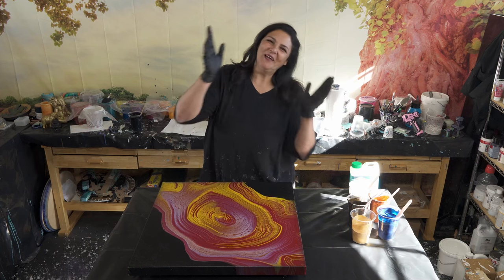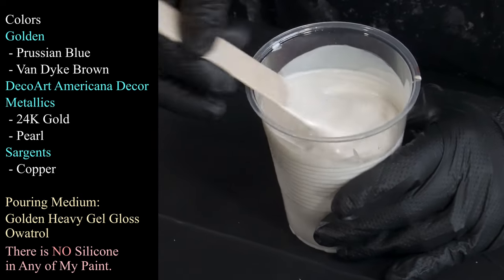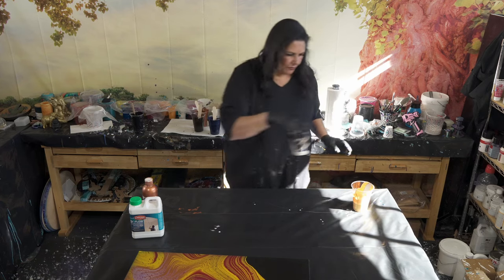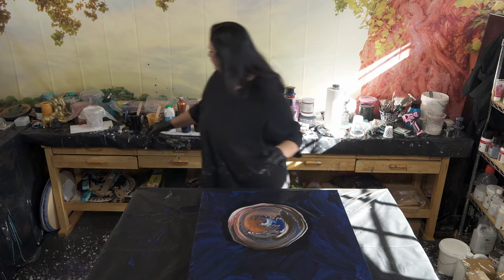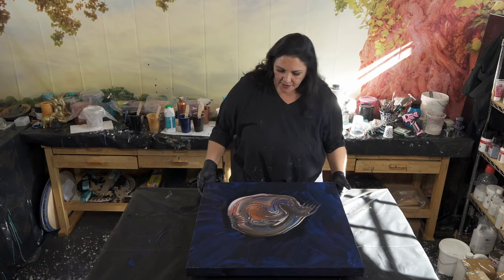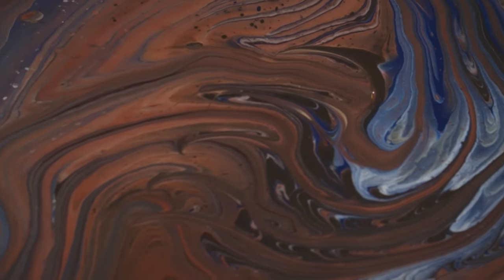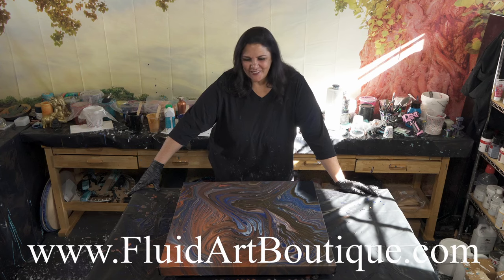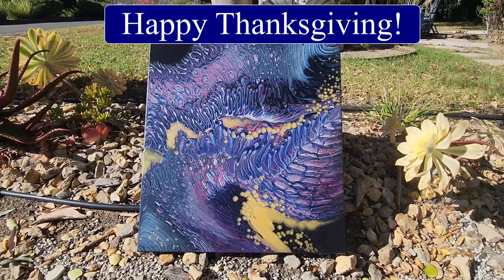Autumn's End 💫 Pearly Acrylic Comb Wrecked Ring Pour Testing Owatrol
Hello My Beautiful People! I have been thinking about our upcoming trip to Europe for Fluid Art Boutique in June of 2024, and  tonight I am testing out my Gel Gloss Pouring Medium using Owatrol instead of Flood Floetrol.  I have mixed it the same as I usually do, just substituting Owatrol instead of Floetrol.  I want to make sure the ingredients we use in my classes in Europe will be available to them and still create the results I want.  Lets get started!

I am repurposing a 24x24 inch gallery wrapped canvas from Artist Loft.

Color
Golden
 - Prussian Blue
Metallics
 - 24K Gold
 - Pearl
Sargents
 - Copper

Pouring Medium:
Golden Heavy Gel Gloss
Owatrol

The Owatrol seems very similar to the Floetrol initially, but when stirring it in with the gel gloss it seems slightly more gelatinous than Floetrol.  The consistency may be slightly thicker than the Floetrol I usually use.  To combat this, I also added a little bit of water to my mixed pouring medium.  I then added my paint to the pouring medium, and combined it well.  I then added more Owatrol to my colors to get the desired amount of paint.  If they still seemed thick I added another teaspoon or so of water to get them all to the same consistency.

I liked my ring pour, but really felt the urge to use my comb to wreck the pour.  I did one long continuous wreck.  Then I tilt to cover the canvas and spread my paint uniformly.

Sp far I dont see any major differences in this pour, compared to the ones with Floetrol.

It is not dry enough to show you today, but I will show you dried results in my video on Sunday.

I apologize., I like to show dried results at the end usually but we have had several issues that have caused delays here lately, the biggest being losing power because of very severe wind.
I do hope to get back on track and have dried results at the end of the videos again.

for more information on classes and pricing and information on hotels.. The Fitzpatrick Hotel is now full but we do have other options for you.  I highly recommend booking your hotel rooms NOW.  There is a Taylor Swift concert happening in Dublin that weekend and rooms are filling up quickly.

HoA and Baxter and I wish you all a very happy Thanksgiving!  We are so grateful for all of our awesome viewers!  I thank you all so much for all of your love and support!  Have a wonderful holiday!